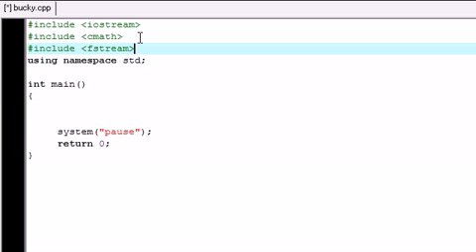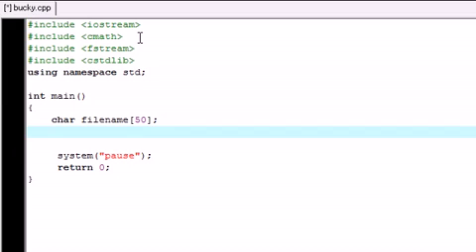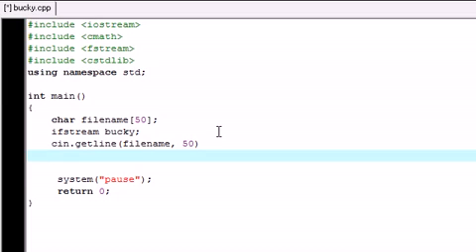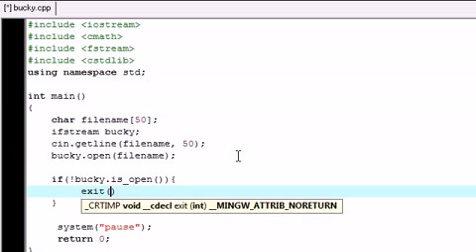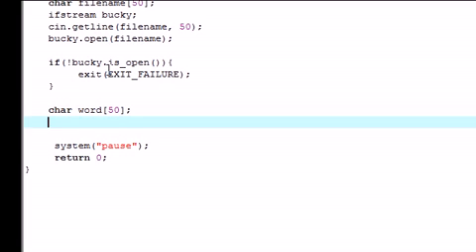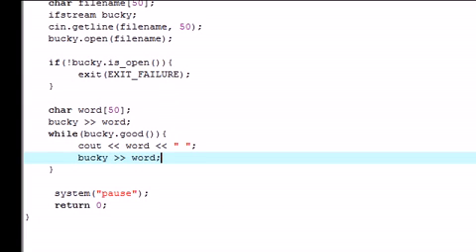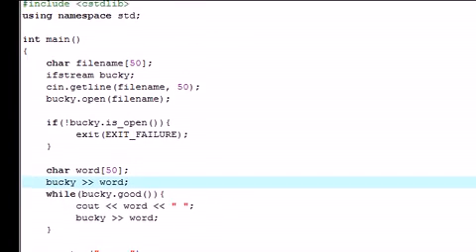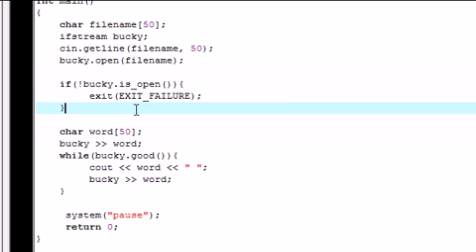C++ Tutorial 24 Reading From a File